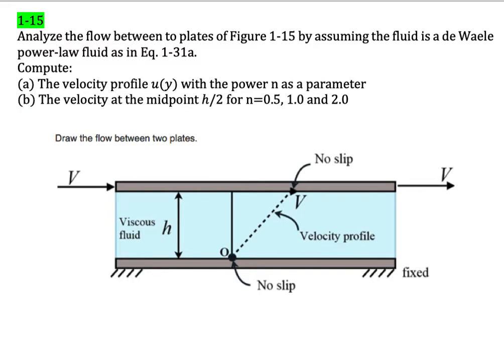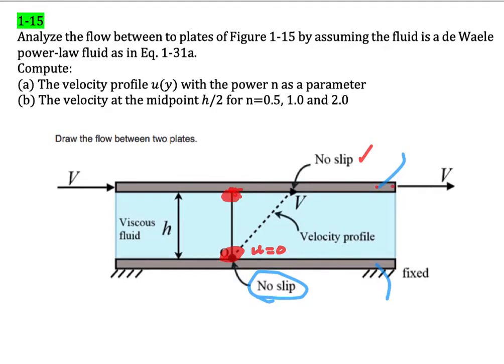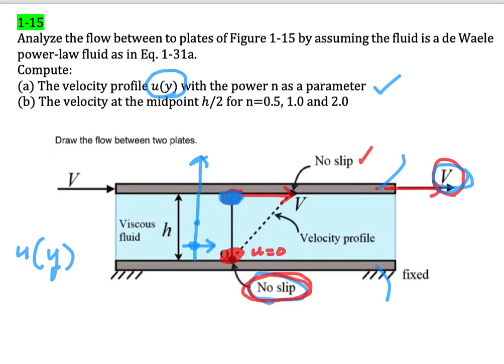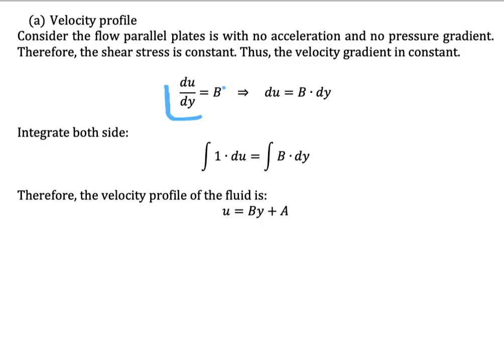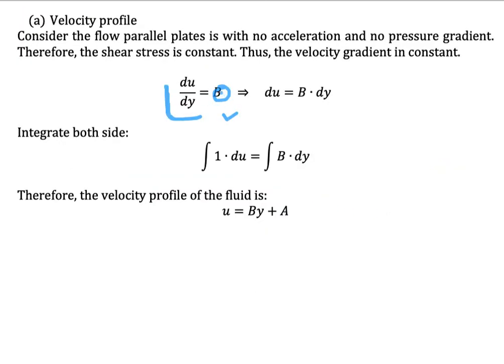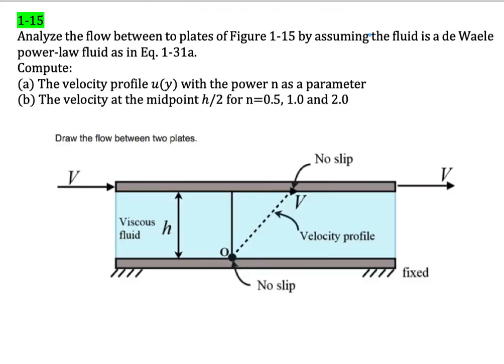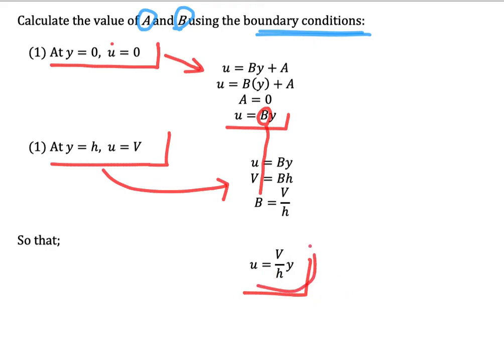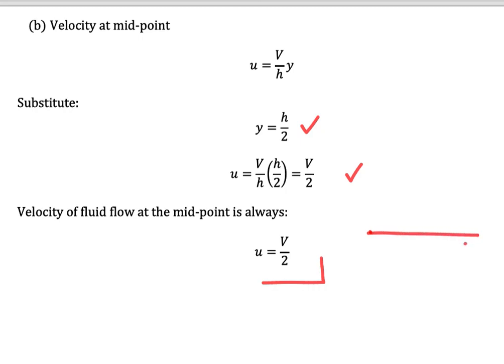Fluid properties tutorial - 14 Flow between two plates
For flow between parallel plates, normally the flow is assumed as laminar flow; whereas the Reynolds number is less than 2000. It can be concluded that the velocity u is a function of both y and z only.